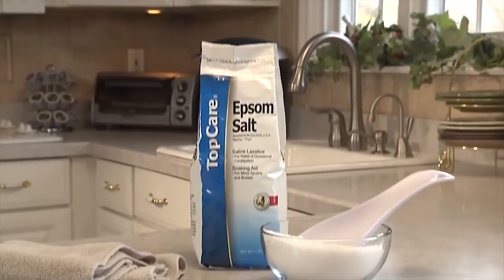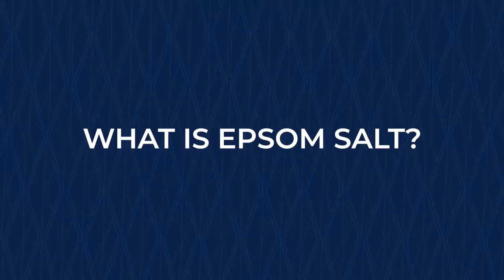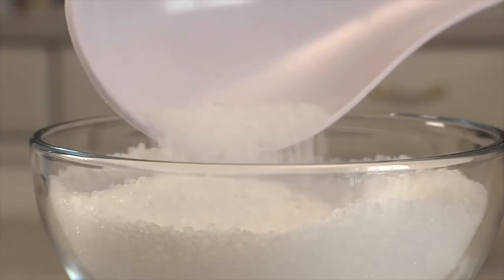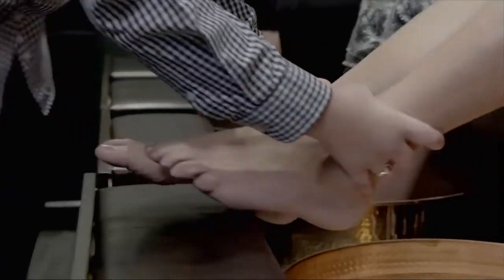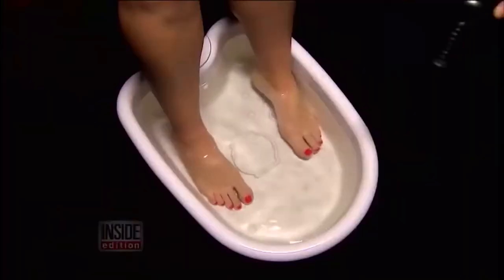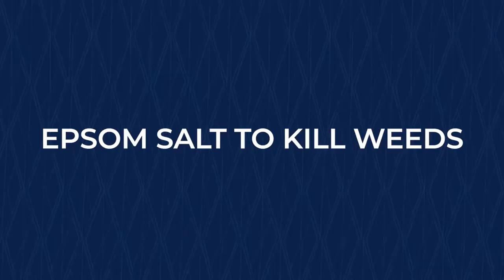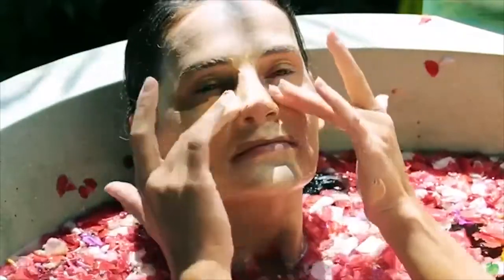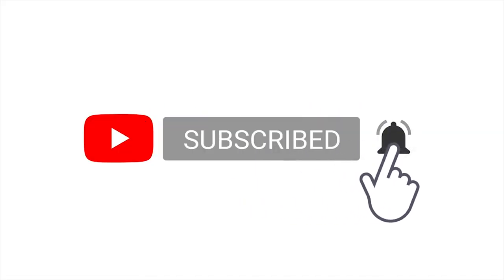Epsom Salt | MgSO₄ | Magnesium sulfate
For decades Epsom salt has been used to cure all sorts of ailments and relieve pains. Recently, it is used to reduce stress through hot baths and foot soaks. Epsom salt is nothing like table salt. It is a naturally occurring mineral salt, consisting of magnesium and sulfate.